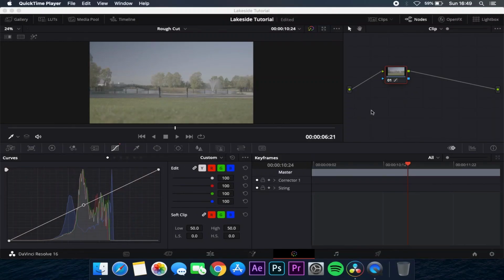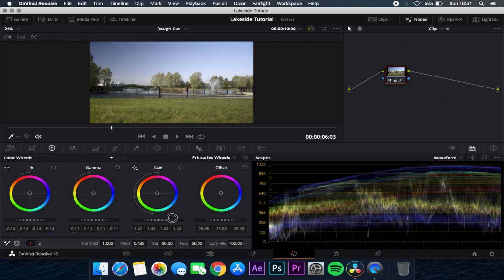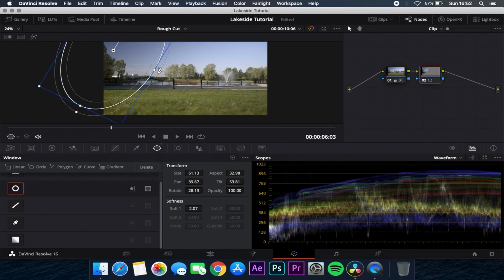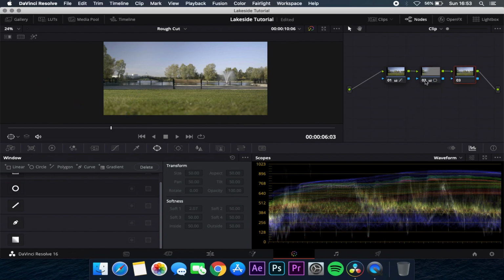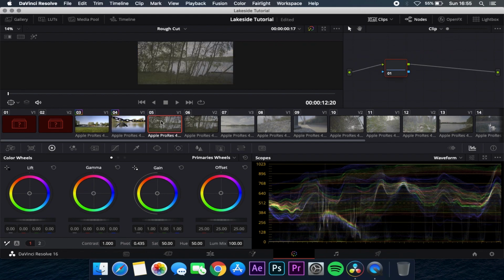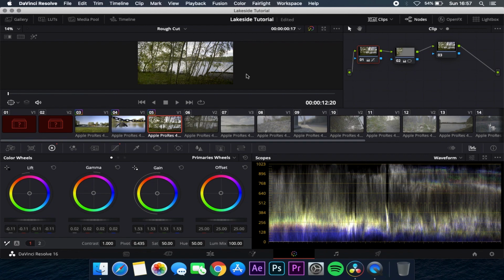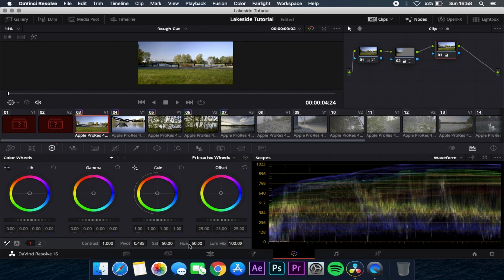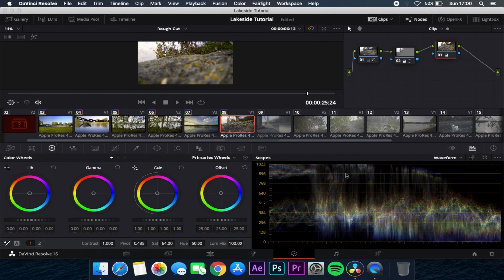How to: Colour Correct in Davinci Resolve 16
Colour Correct before you colour grade !